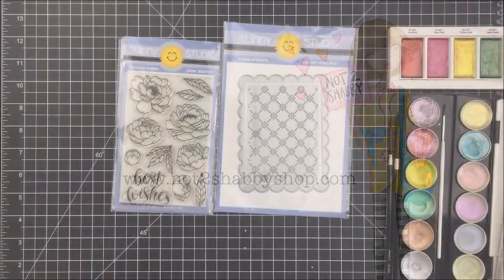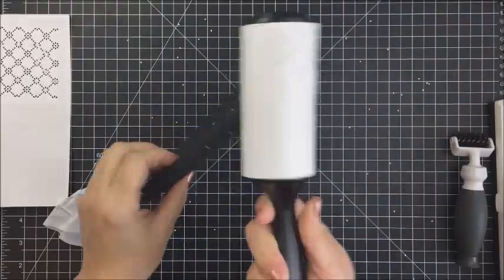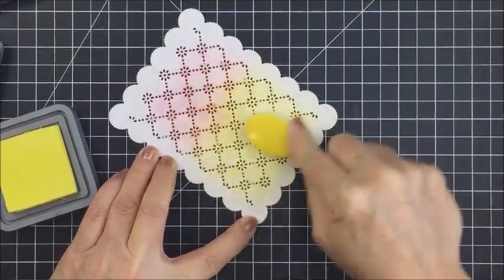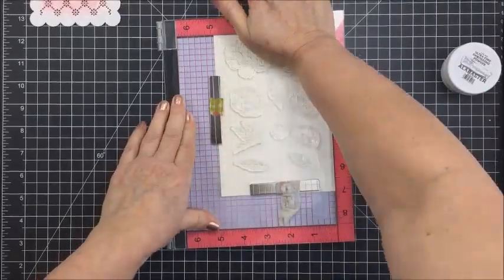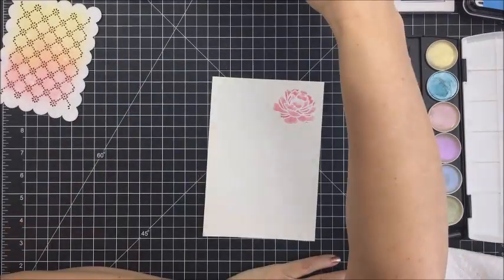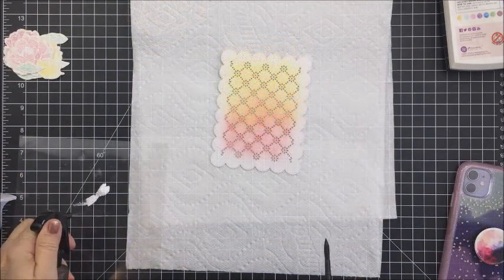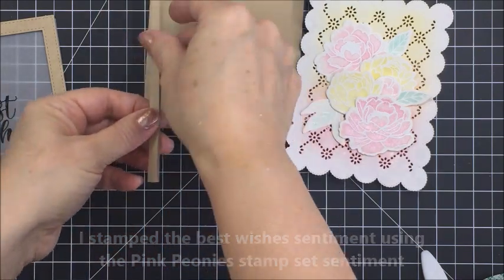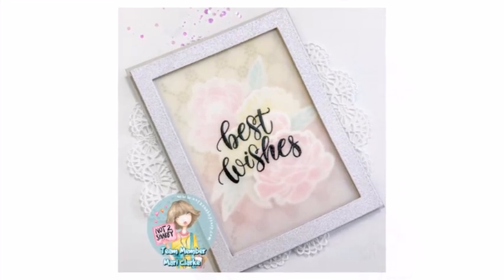Sunny Studio Pink Peonies | Not2Shabby Shop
*~Sunny Studio Pink Peonies Stamp Set [Not2shabby]
~Sunny Studio Pink Peonies Dies [Not2shabby]
~Sunny Studio Frilly Frames Eyelet Lace Dies [Not2shabby]
~Picket Fence Brushes [Not2Shabby Shop]
~Quarter Inch Double Sided Tape [Scrapbook.com]
~Eighth Inch Double Sided Tape [Scrapbook.com]
~Silver #6 Watercolor Brush [Amazon.com]
~Art Basics Metallic Pastel Watercolor Paint [Amazon.com]
~Fabriano Watercolor Paper [Amazon.com]
~Lawn Fawn Fog Cardstock [Scrapbook.com]
~Lawn Fawn Dolphin Cardstock [Scrapbook.com]
~Worn Lipstick Distress Oxide [Scrapbook.com]
~Squeezed Lemonade Distress Oxide [Scrapbook.com]
~Tim Hotz Guillotine Trimmer [Scrapbook.com]
~EK Success Tweezers [Amazon.com]
~Cutter Bee Scissors [Amazon.com]
~Liquitex White Acrylic Paint [Amazon.com]
~Foam Squares Adhesive Variety Pack [Scrapbook.com]
~Kokuyo Dotliner Repositionable Adhesive [Amazon.com]
~Black Self-Healing Grid Mat 24x18 [Amazon.com]
~ Lawn Fawn Embossing Ink [Scrapbook.com]
~ Embossing Anti Static Powder Bag [Amazon.com]
~ Bristol Smooth Cardstock [Amazon.com]
~Lawn Fawn Pixi Dust Cardstock [Scrapbook.com]
~Post-it Tape [Amazon.com]
~Lint Roller [Amazon.com]
~Tim Holtz Craft Pick [Scrapbook.com]
~Sizzix Big Shot Bundle Deal [Scrapbook.com]
~Stitched Rectangle Frame Dies [Scrapbook.com]